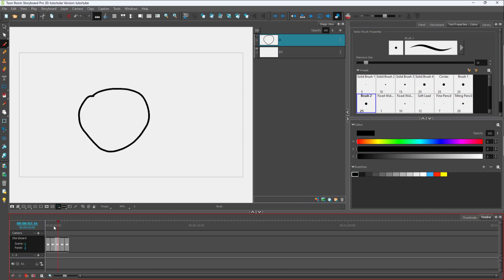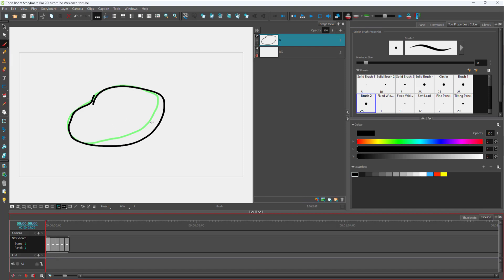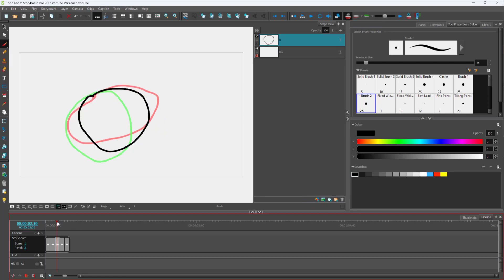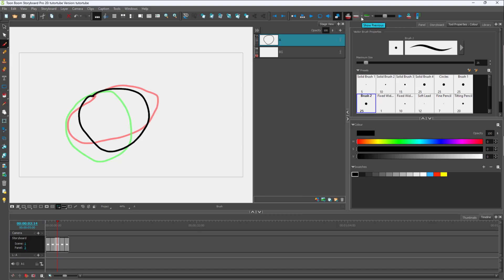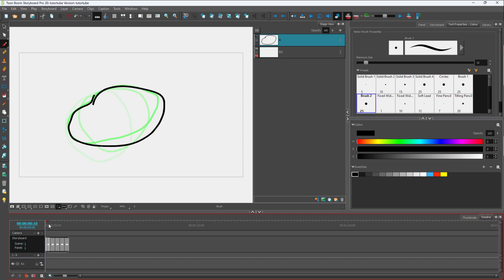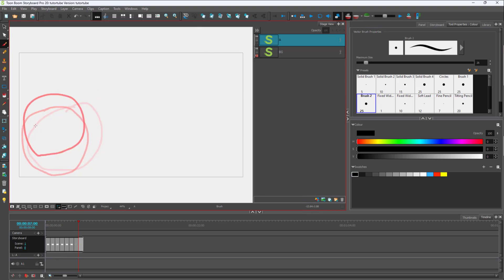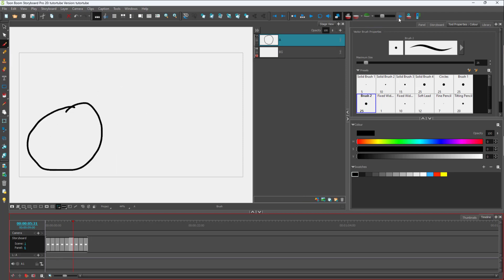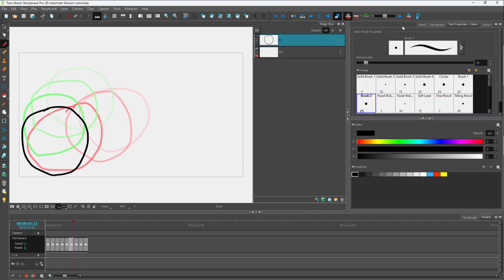Toon Boom Storyboard Pro Tutorial - Lesson 55 - Onion Skin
In this tutorial, we will be discussing about Onion Skin in Toon Boom Storyboard Pro.